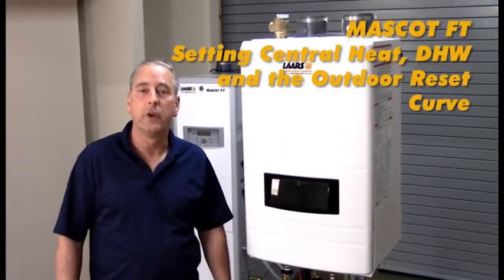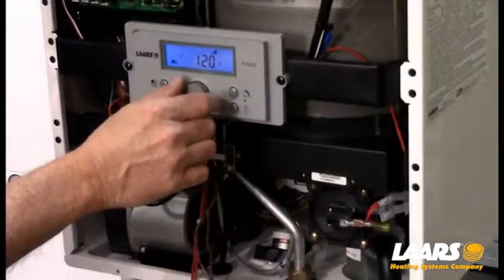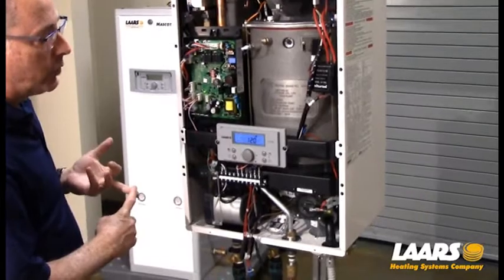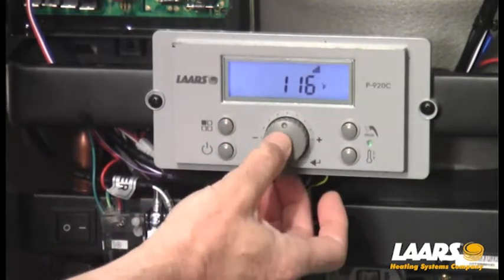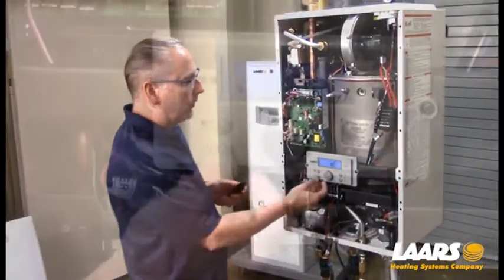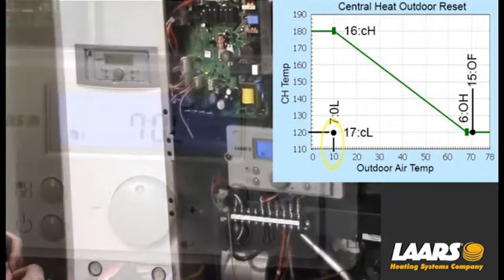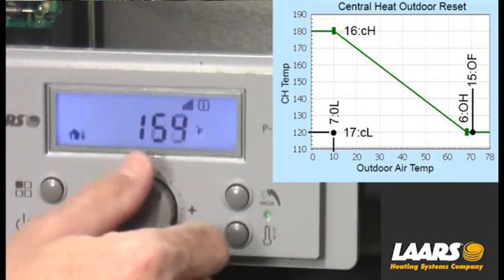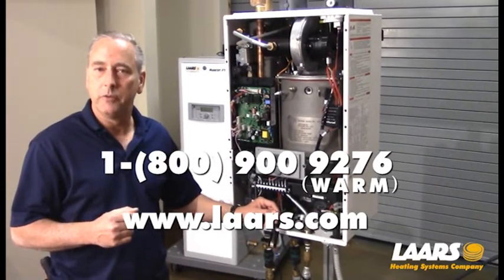Mascot FT. Setting CH, DHW and Outdoor Reset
This video shows how to do the basics with the Mascot FT 'combination' boiler.  Step by step how to set the Central Heat temp, the Domestic Hot Water, and setting the Outdoor Reset Curve.